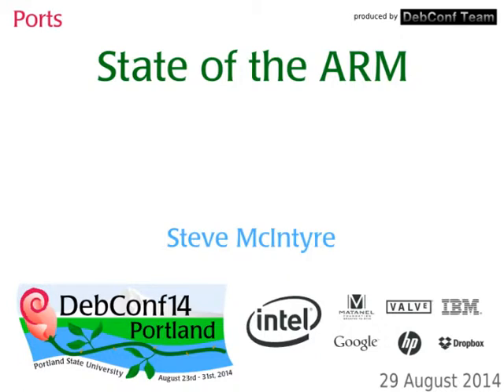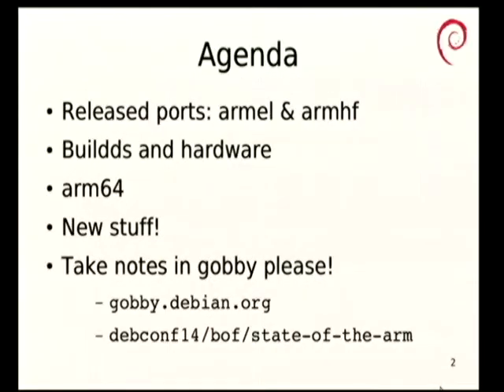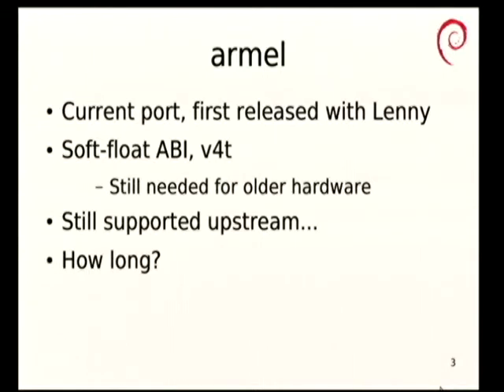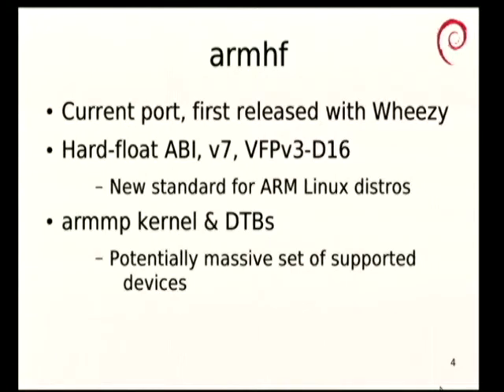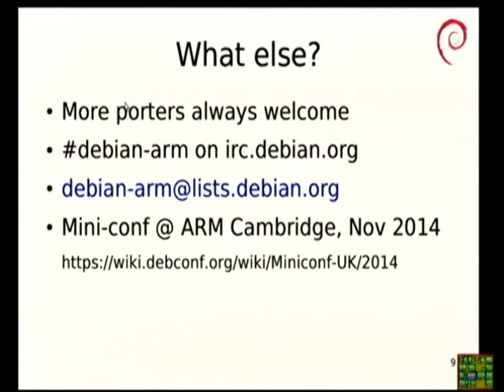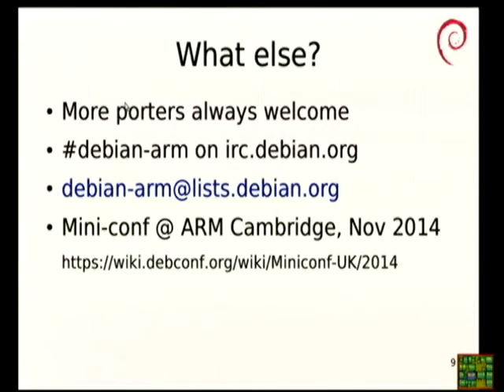State of the ARM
Steve McIntyre
General discussion on how ARM is going: the existing armel and armhf ports, and the exciting new world of arm64.